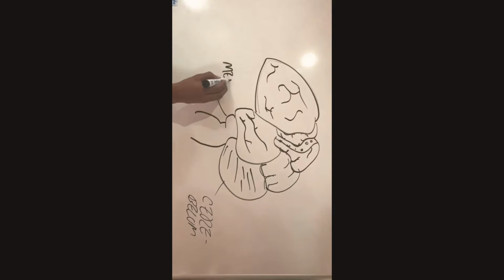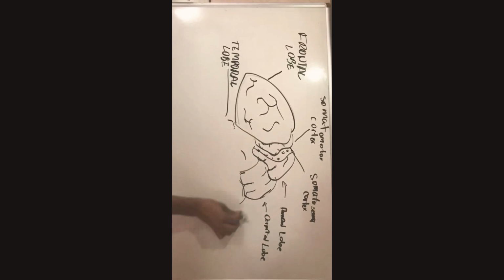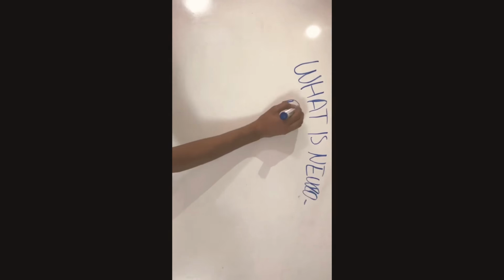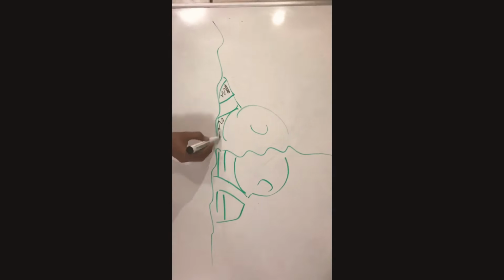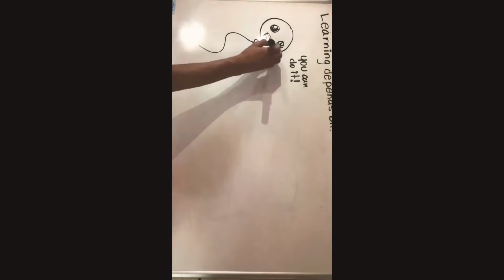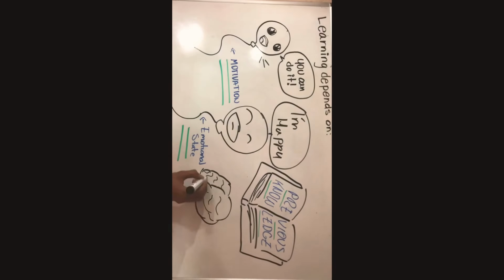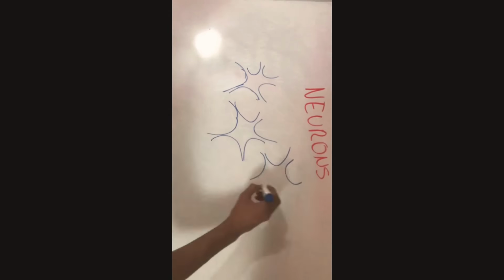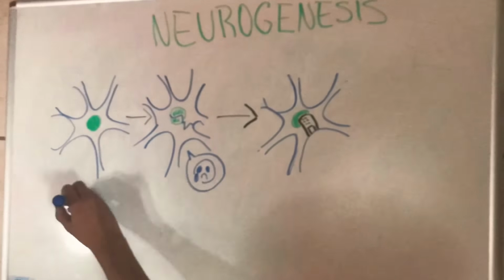Neuroplasticity ENGLISH PROJECT COBACH 4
We hope you enjoy and understand what Neuroplasticity is :)